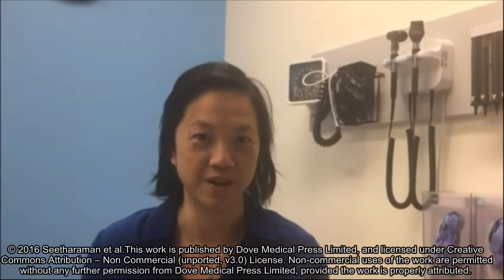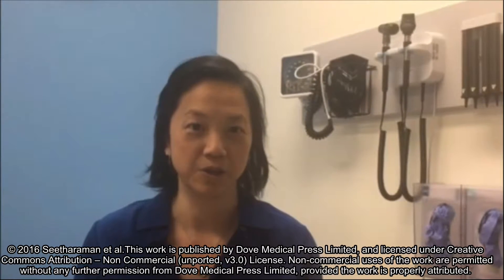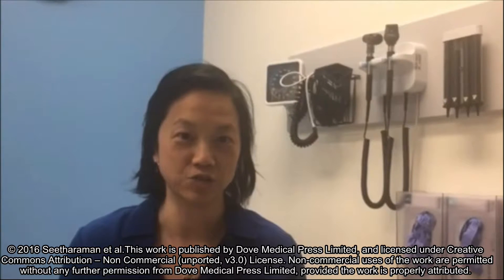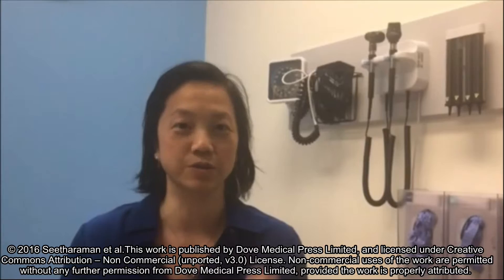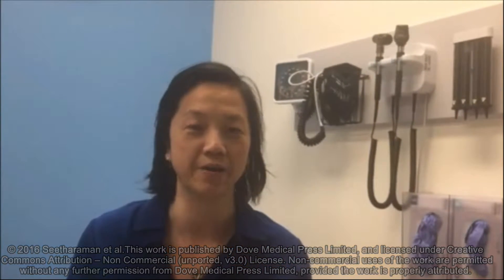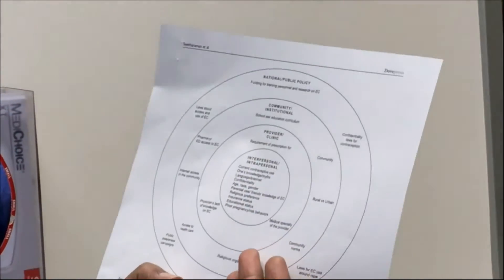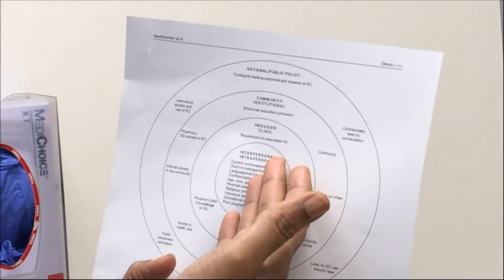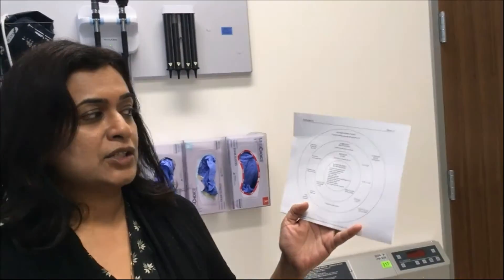Adolescent knowledge of emergency contraception-97075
Video abstract of Review paper  “Improving adolescent knowledge of emergency contraception: challenges and solutions ” published in the open access journal Open Access Journal of Contraception  by authors Seetharaman et al.

Globally, unintended adolescent pregnancies pose a significant burden. One of the most important tools that can help prevent unintended pregnancy is the timely use of emergency contraception (EC), which in turn will decrease the need for abortions and complications related to adolescent pregnancies. Indications for the use of EC include unprotected sexual intercourse, contraceptive failure, or sexual assault. Use of EC is recommended within 120 hours, though is most effective if used as soon as possible after unprotected sex. To use EC, adolescents need to be equipped with knowledge about the various EC methods, and how and where EC can be accessed. Great variability in the knowledge and use of EC around the world exists, which is a
major barrier to its use. The aims of this paper were to 1) provide a brief overview of EC, 2) discuss key social determinants affecting knowledge and use of EC, and 3) explore best practices for overcoming the barriers of lack of knowledge, use, and access of EC.